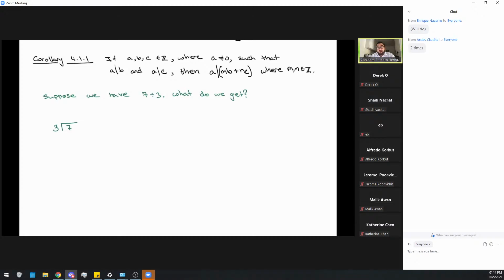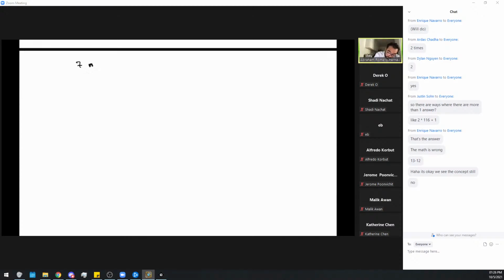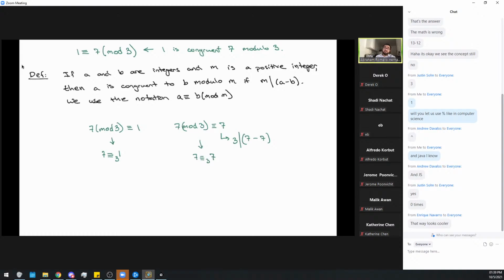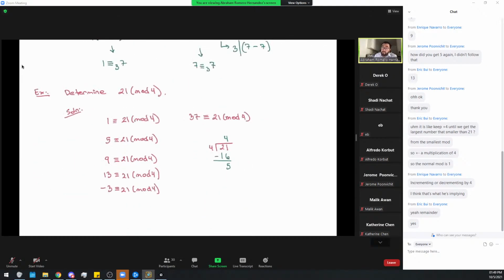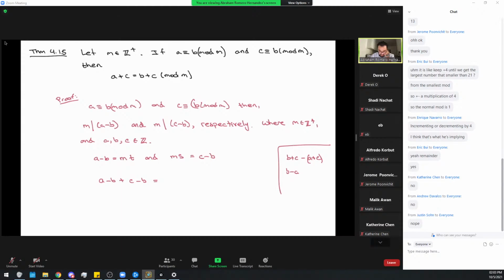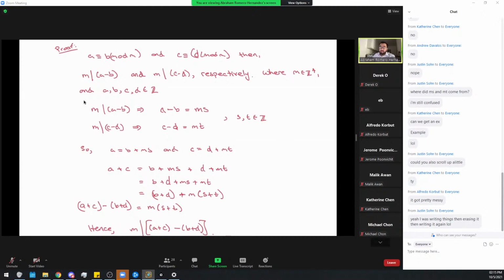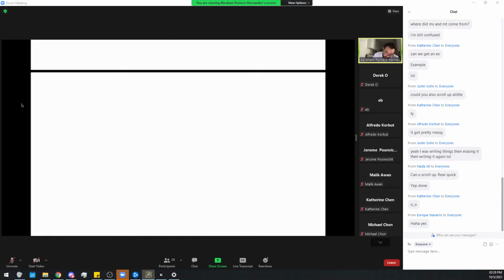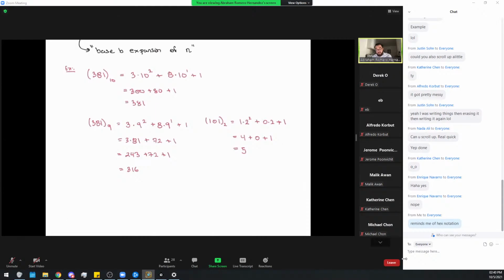Section 4.1 & 4.2 - 10.5.21 - Math 171F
Section 4.1, 4.2 Modulus and base notation- Easy peasy